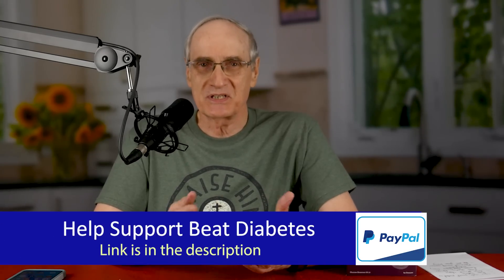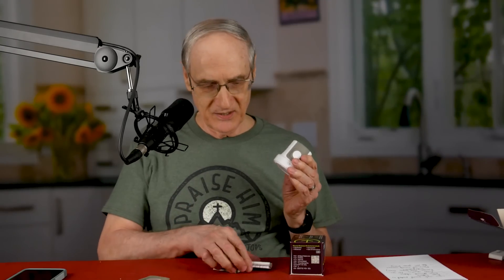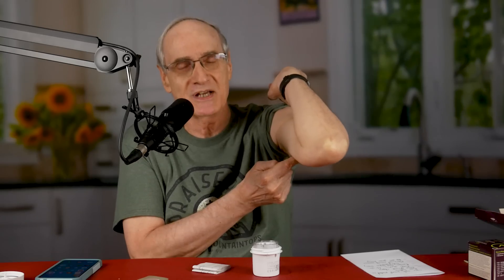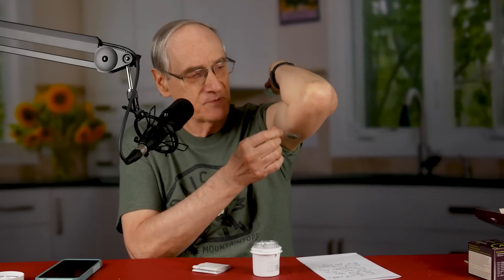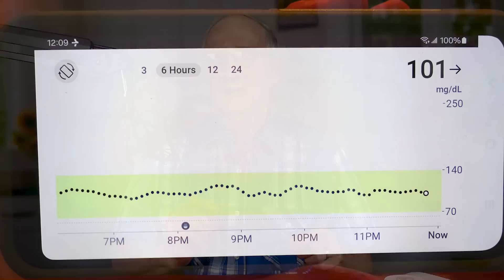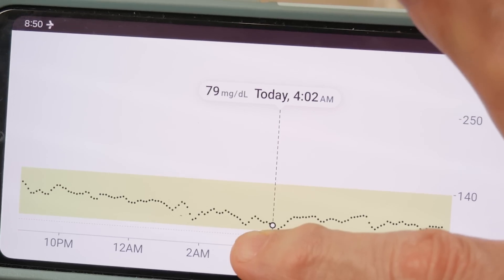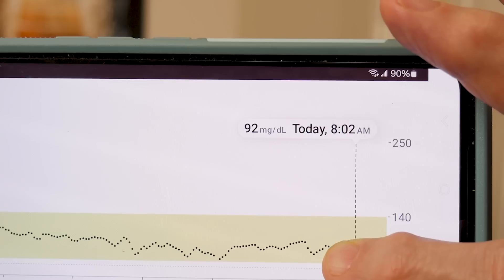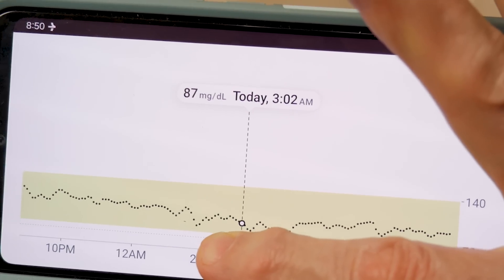Dexcom Stelo - The Over-The-Counter CGM that May Change our Thinking abt Diabetes & Glucose Spikes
Dennis Pollock shares important information about America's first over-the-counter Continuous Glucose Monitor, which is going to help diabetics understand glucose spikes and how food relates to this phenomenon.

"MORE FUNDAMENTALS OF BEATING DIABETES" VIDEO SERIES (For downloading) Order

Dennis & Benedicta's new Bible teaching podcast ("Discover the Word with Den & Ben")